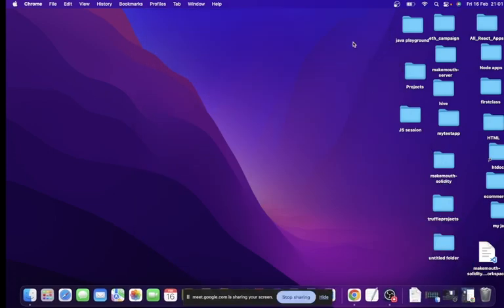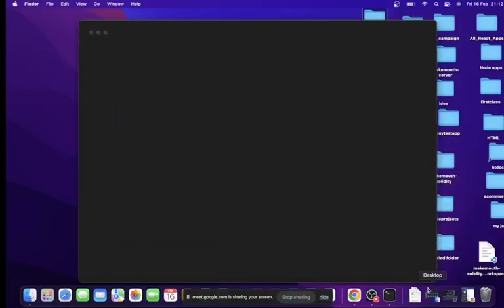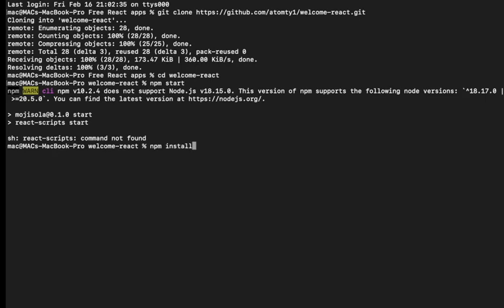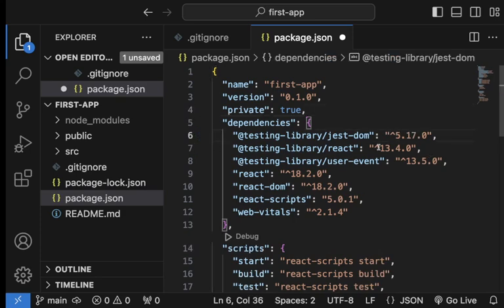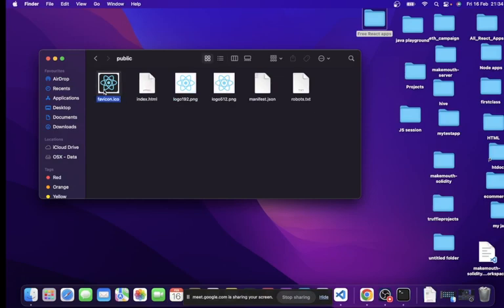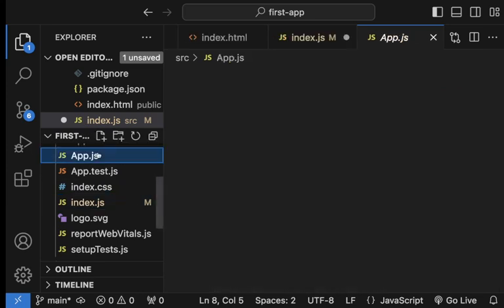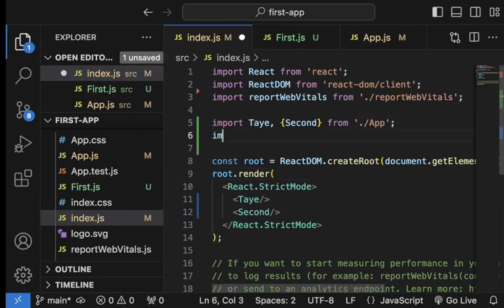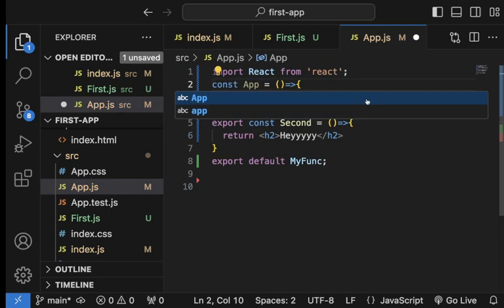How to setup a new React Application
This video explains how to setup a new React Application